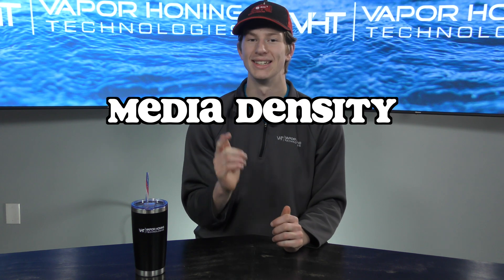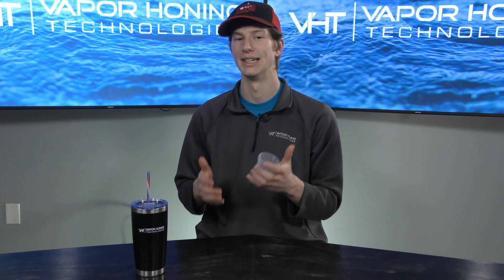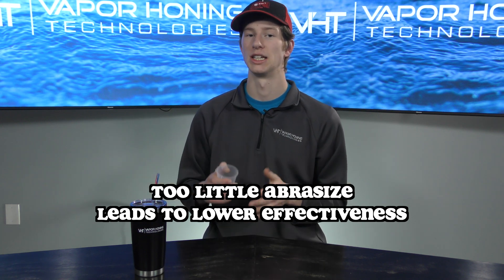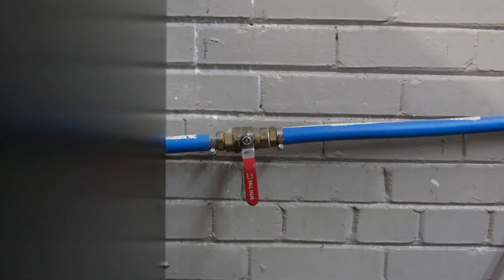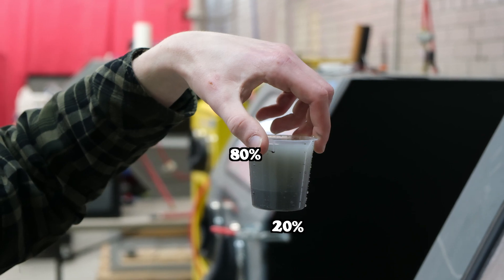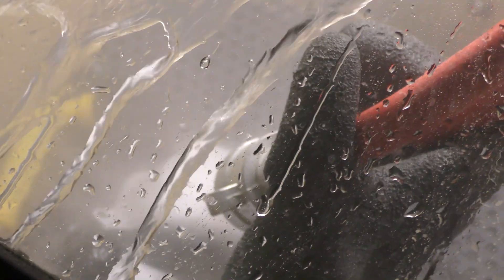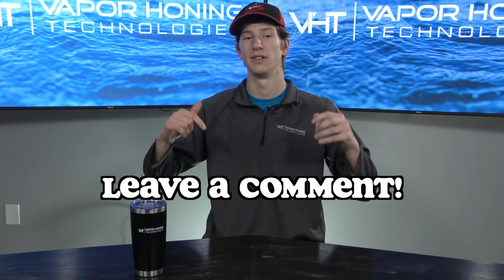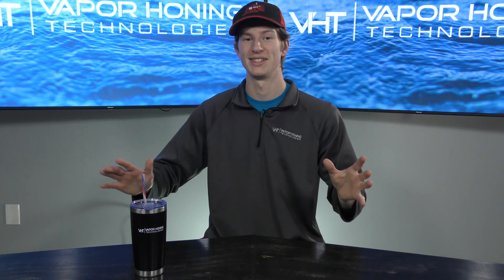What is a Media Density Cup and what's it for? - Vapor Honing Technologies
Hey guys, this is Ryan from Vapor Honing Technologies. In this video, we discuss the media density cup with your machine. What is it, and why do we use it?